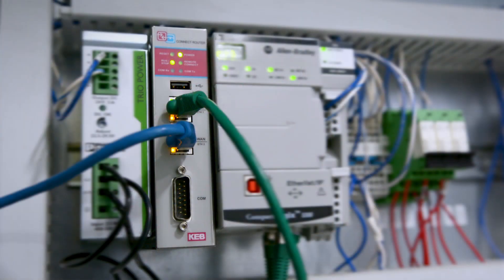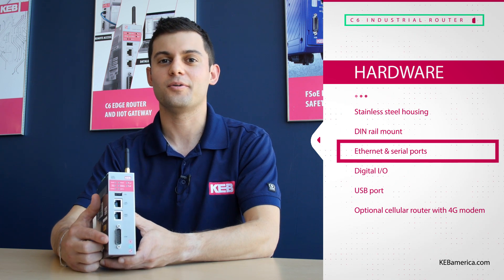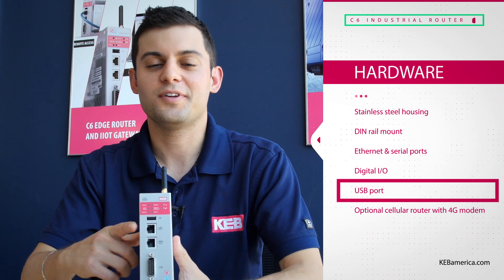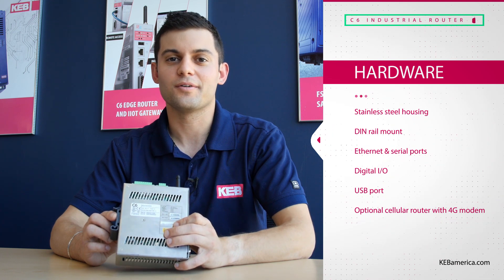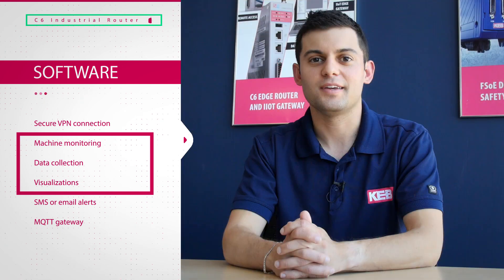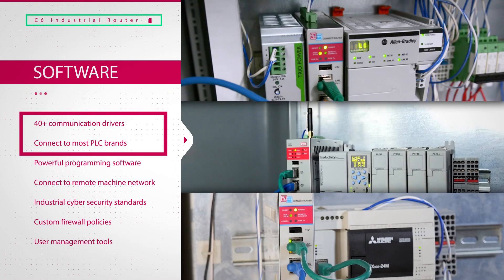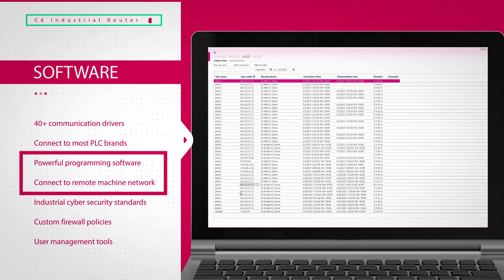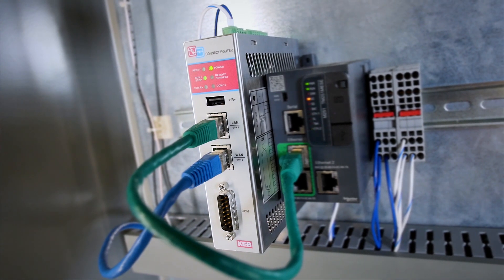Secure Remote Access with KEB's C6 Industrial VPN Router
KEB's C6 VPN Router allows easy, secure remote access to any PLC.  It is available with a cellular version for remote installations.  Additionally, an HMI option is available which offers advanced functionality like data logging, alarms, and trending information.